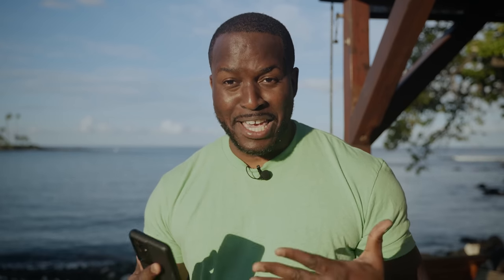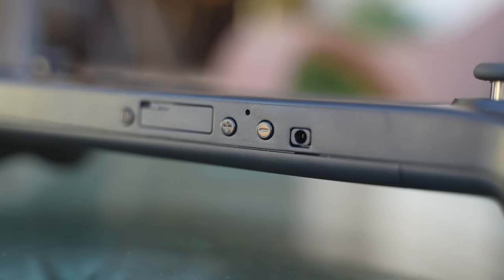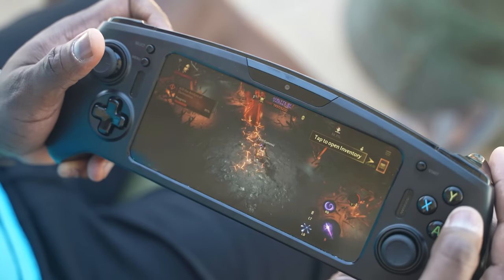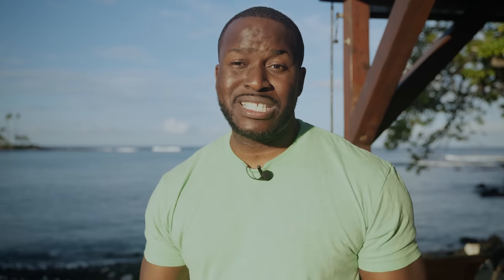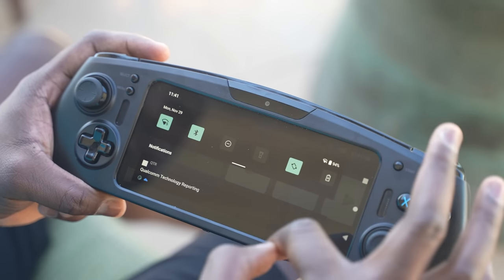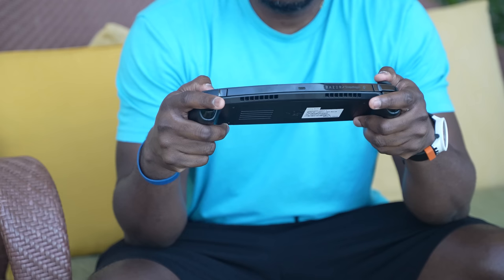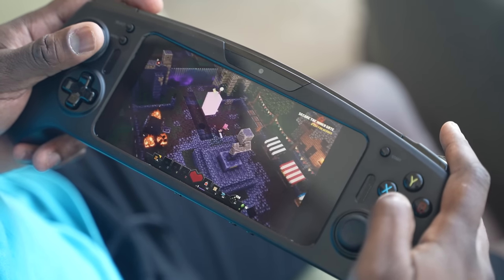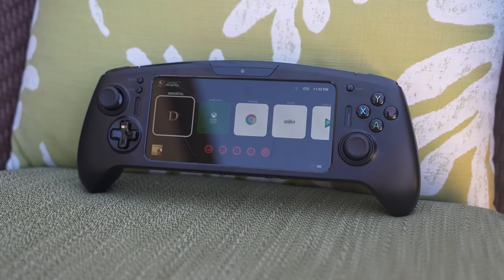Razer Snapdragon G3x Handhled Portable Console Hands-on!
The new G3x Gen 1 platform is gonna usher in a new era of portable console gaming. it allows you to play all your Android games, Cloud gaming, and PC games all via Qualcomm' 5G connectivity and Wi-Fi 6e.